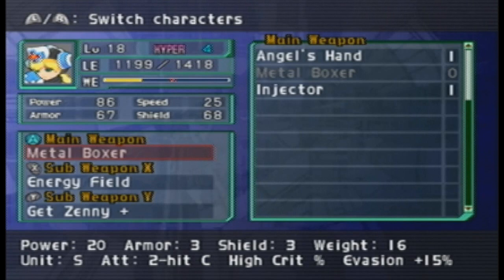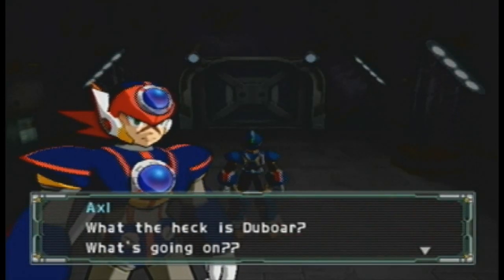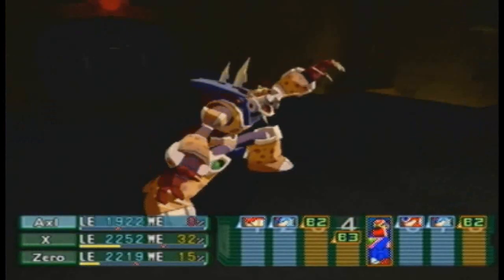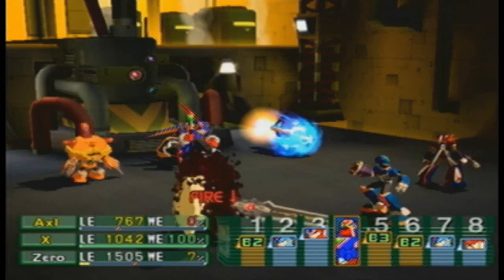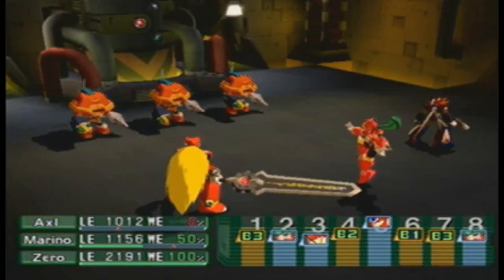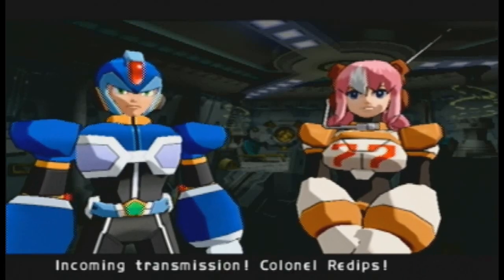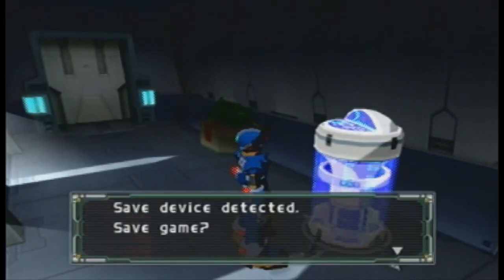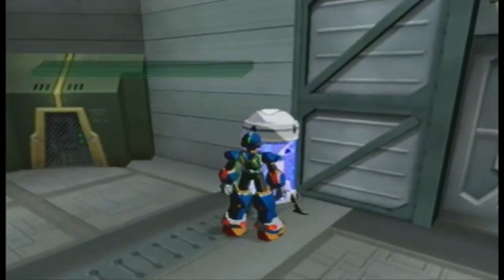Let's Play Mega Man X: Command Mission #12 - Mach Jentra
We are reunited with an old friend to take out the Rebellion's Mach Jentra.  We must also put a stop to the factory's computer known as Duboar.  Game made and published by Capcom.